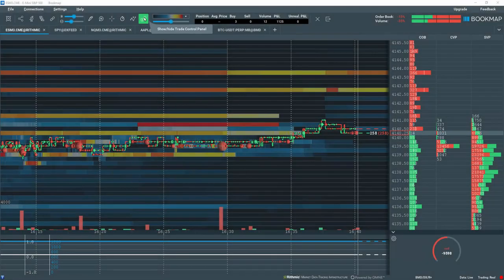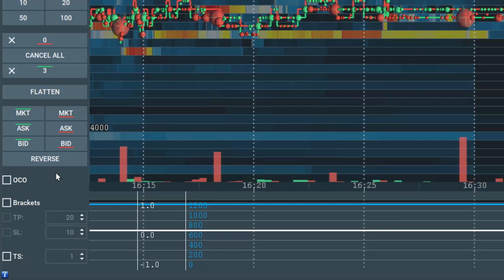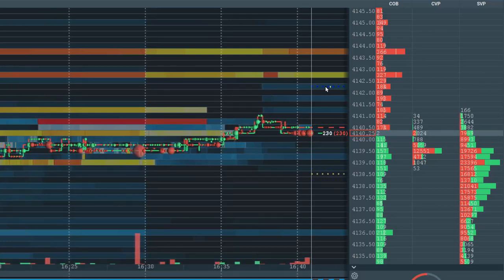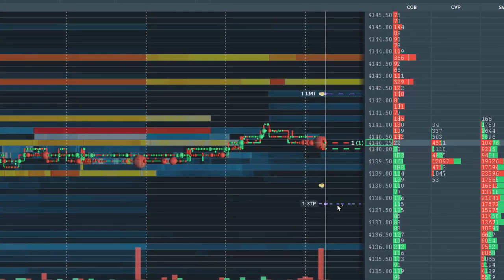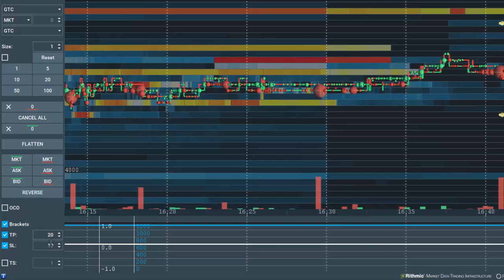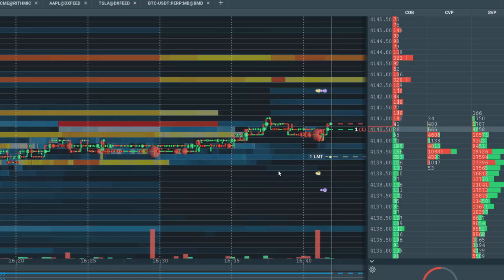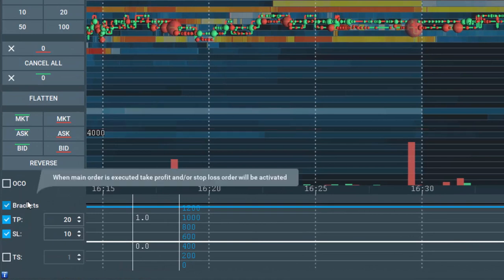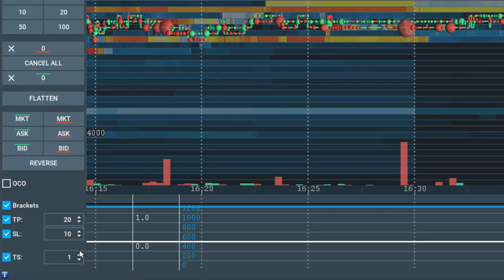Bookmap Special Order Types: OCO, Brackets, & Trailing Stops